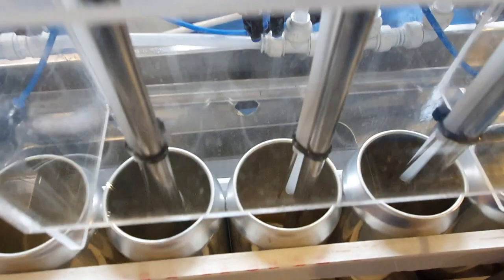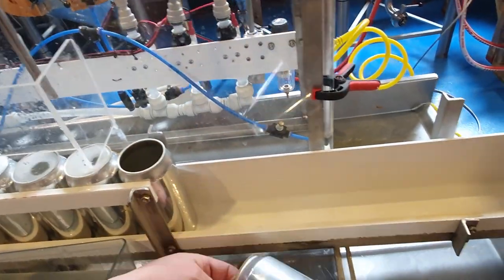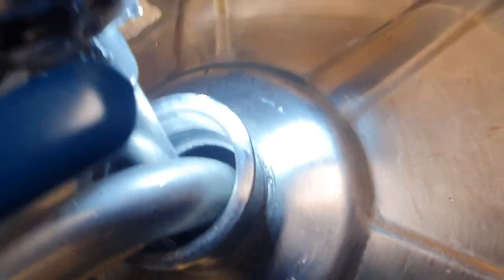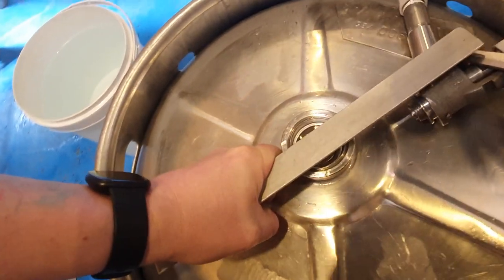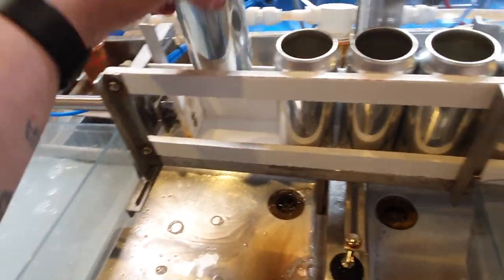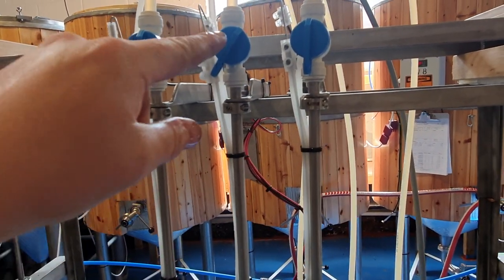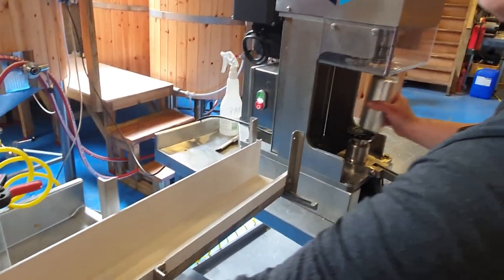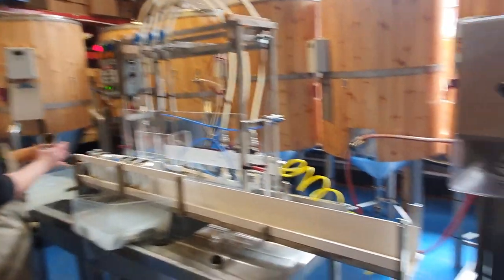Canning The Five Pints Best Bitter